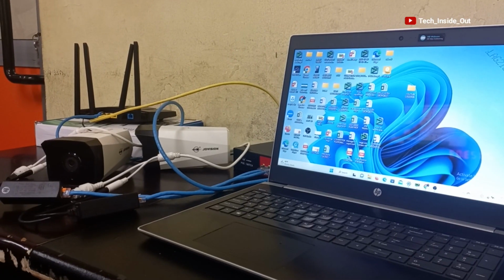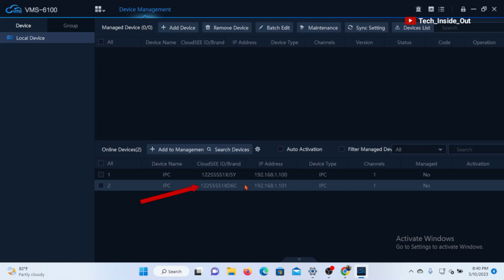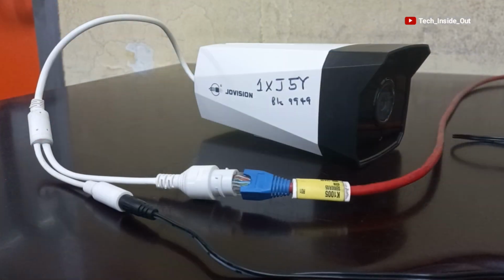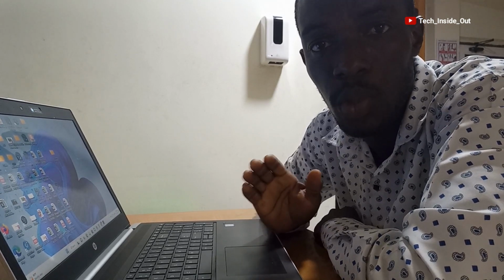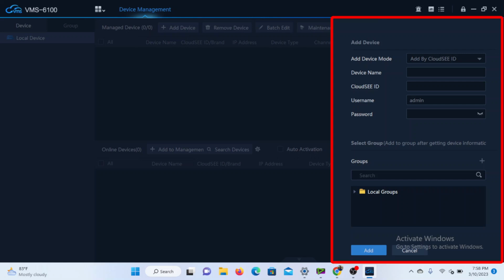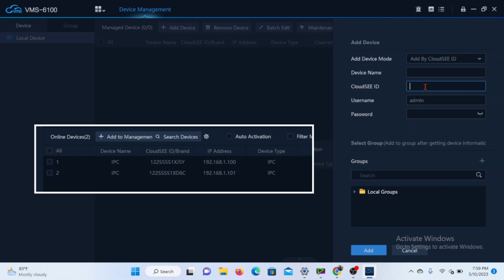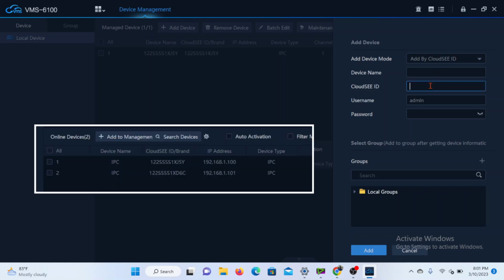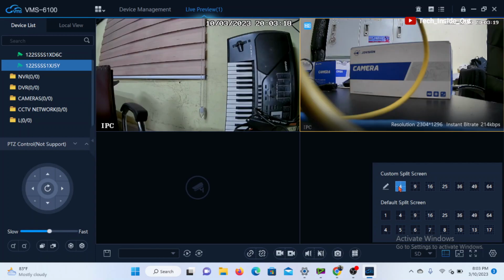How to remotely link CCTV cameras from multiple remote locations to a central monitoring Centre.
This video shows how to link Up CCTV Cameras that are placed at multiple remote locations to a single monitoring Centre.
This setup teaches how to connect cameras from unlimited apart and put them together as if they are all in a same network.
The cameras are placed at distances beyond cable connection.
This kind of setup is applicable to Nationwide surveillance installations where cameras can be placed any where regardless of distance and number but can be connected together and viewed on a single screen.
The kind of cameras used in this video are non POE IP cameras and so the video teaches how to connect the cameras using POE Splitters.

Below is also how to connect IP Cameras to a computer without using an NVR.